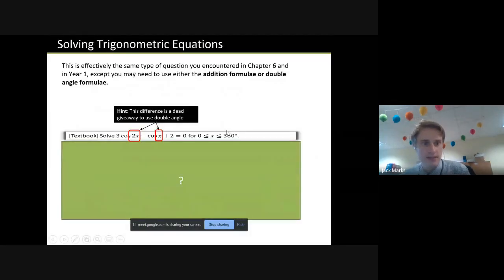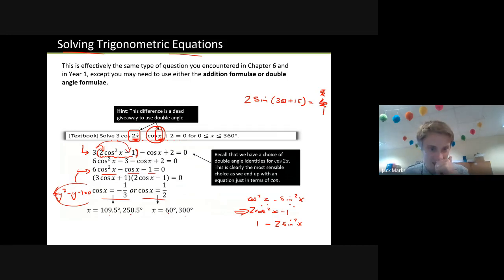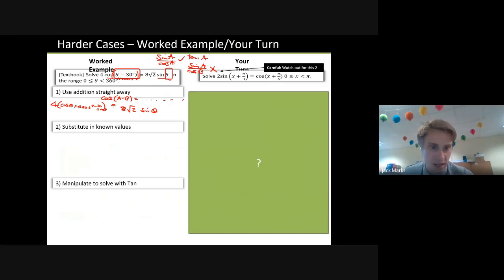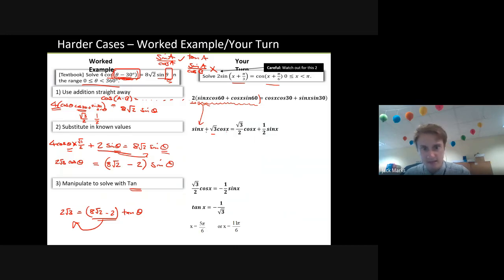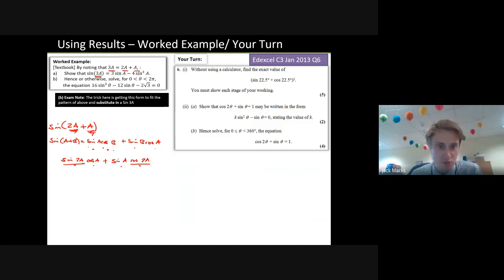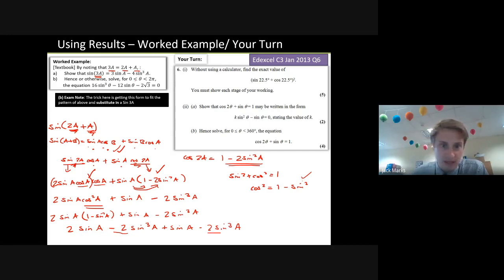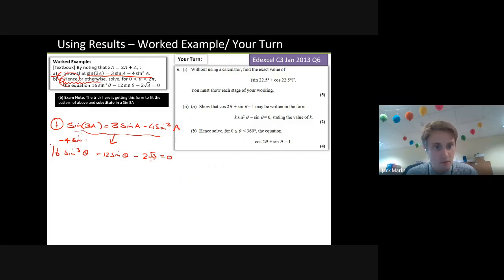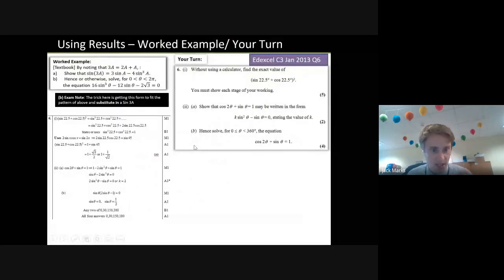7D - Solving Trig Equations with Addition/Double Angle Formulae